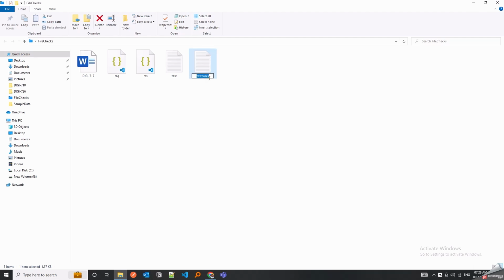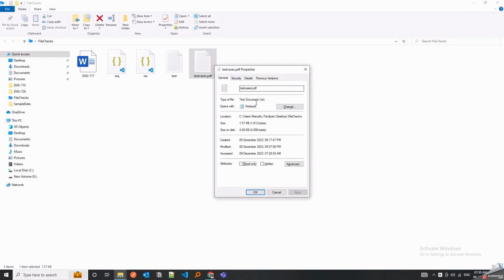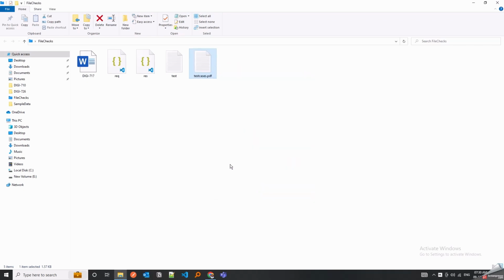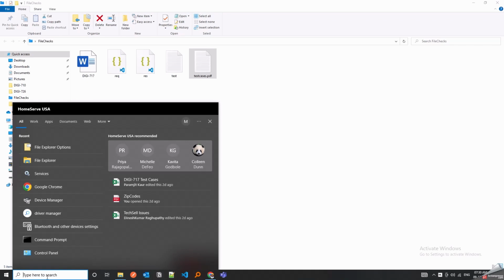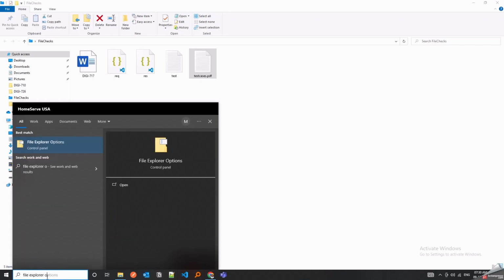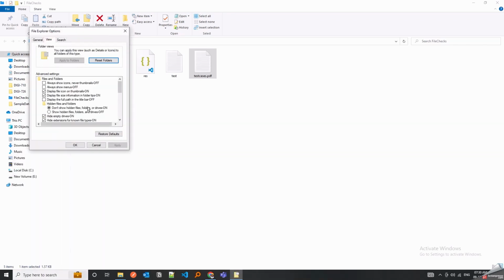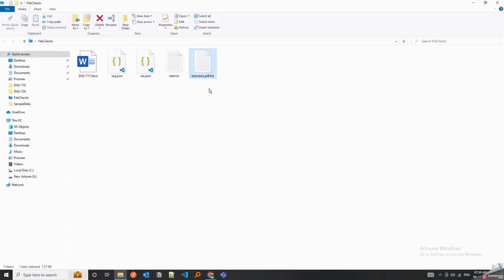Quickly Change File Types on Windows: Simple Step-by-Step Guide! 📂➡️📁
Unlock the full potential of your files with our comprehensive guide on changing file types in Windows! 🚀 In this step-by-step tutorial, we walk you through the process of selecting, renaming, and modifying file extensions, allowing you to customize your digital space with ease